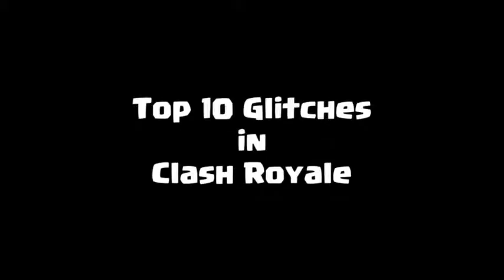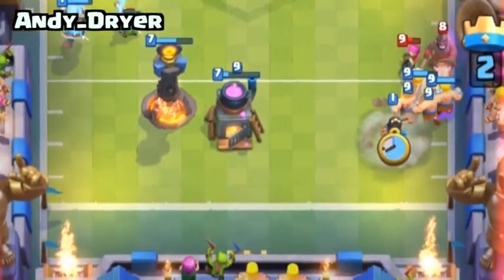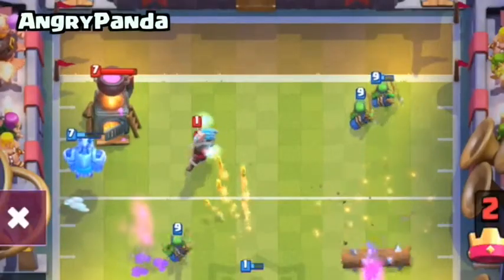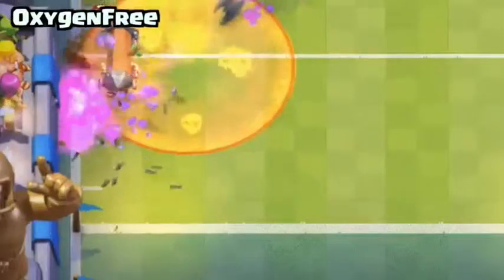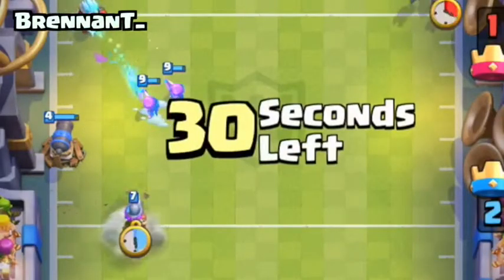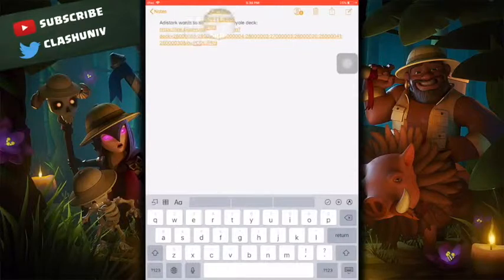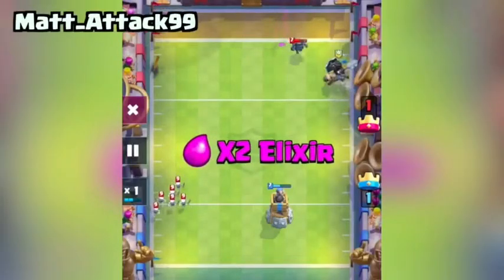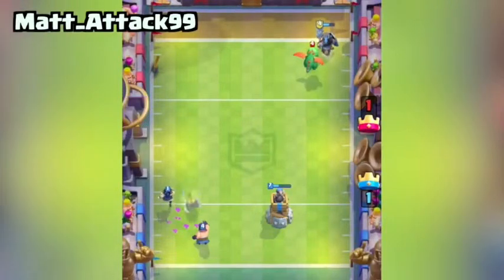Top 10 Clash Royale Glitches from New Update 2017 - Funny LOL Moments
Top 10 Clash Royale Glitches from New Update couple of days ago.
Courtesy : Clash Universe